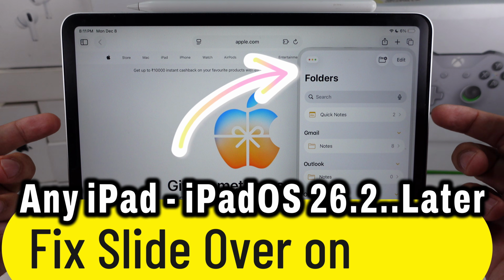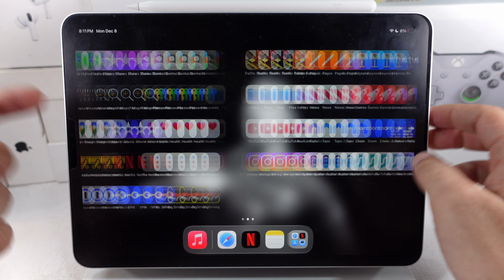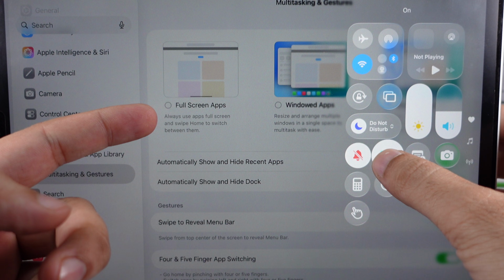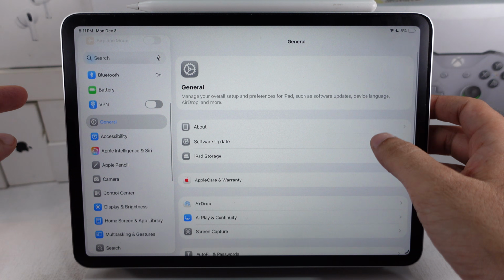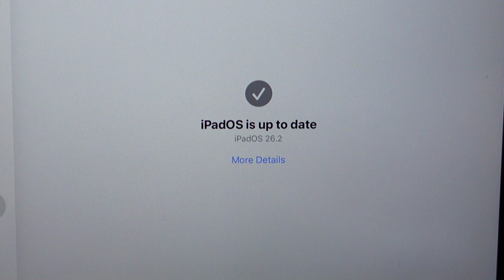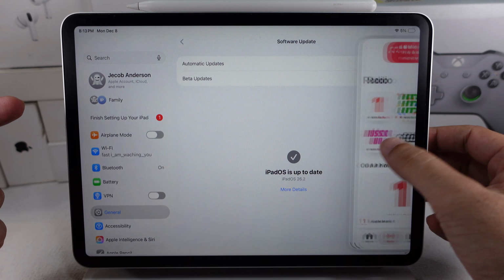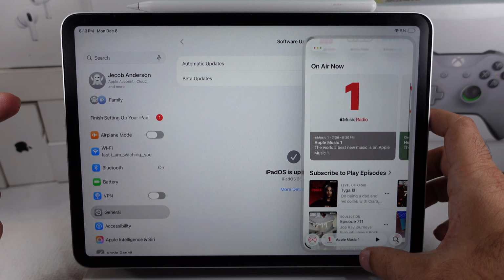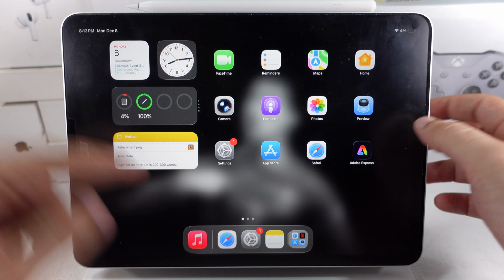Fix Slide Over Not Working in iPadOS 26.2 (ANY iPad)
Having trouble getting Slide Over to work on your iPad after updating to iPadOS 26.2? In this quick tutorial, I’m gonna show you the exact steps to fix Slide Over not working, enable multitasking correctly, and use Windowed Apps or Stage Manager the right way on any compatible iPad.

You’ll learn how to turn on multitasking, check the new iPadOS settings, drag apps into Slide Over, resize and minimize Slide Over windows, and fix the common issue where the Slide Over option doesn’t appear at all. Works on iPad Pro, iPad Air, iPad mini, and standard iPad models running iPadOS 26 and later.

If Slide Over is missing, disabled, or glitchy after the update, this guide will help you get it working instantly.